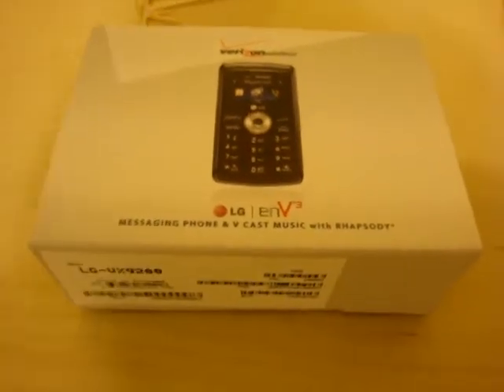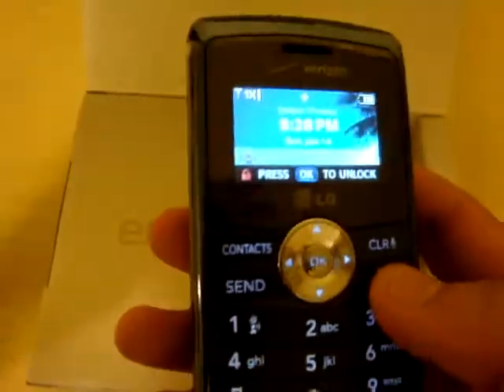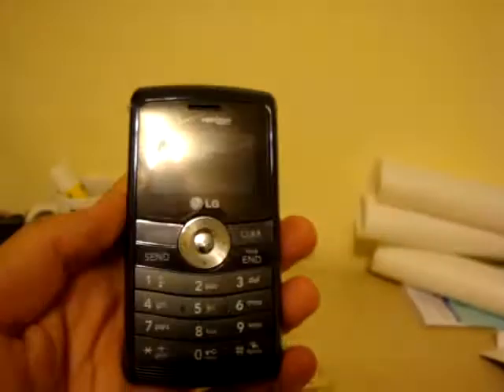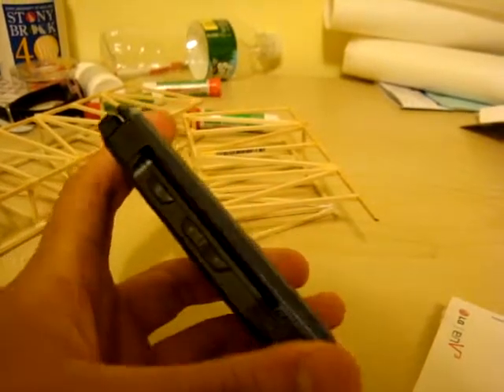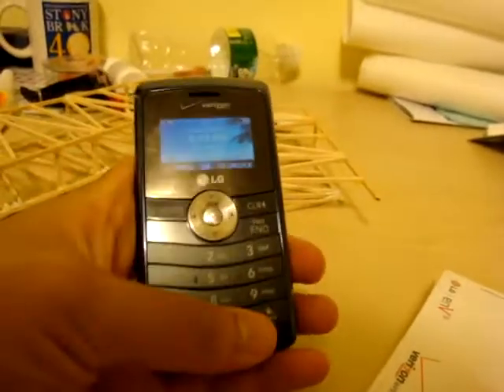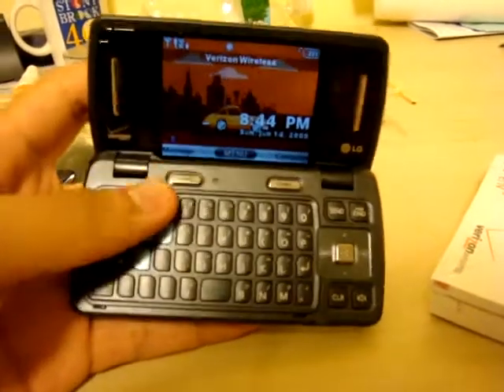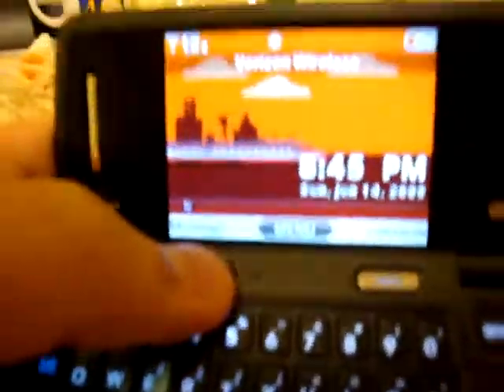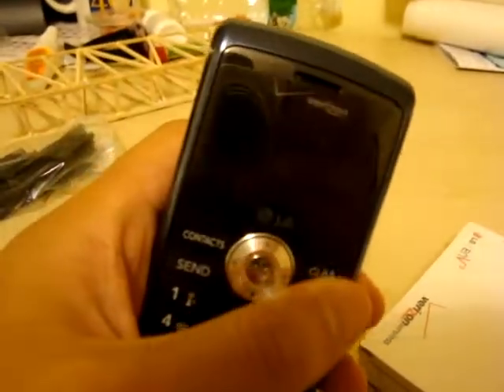LG enV3 (Verizon) Unboxing & Overview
just got it today